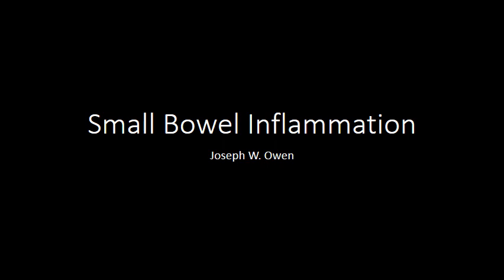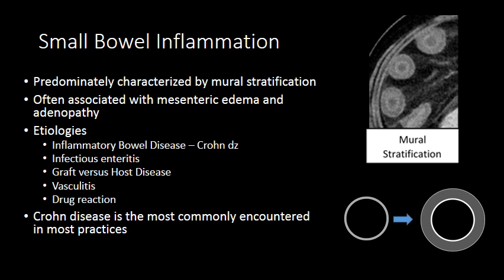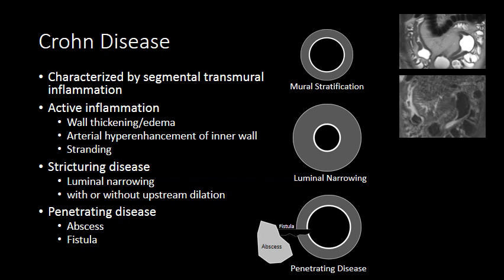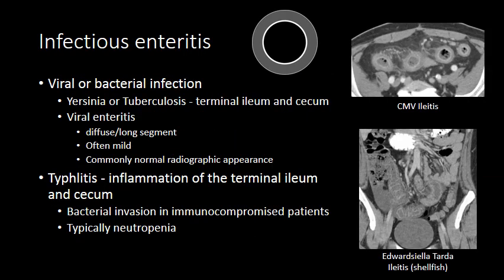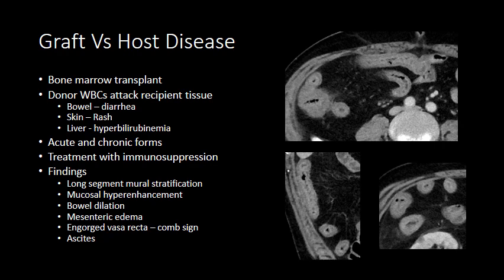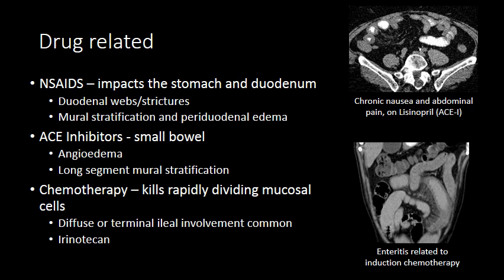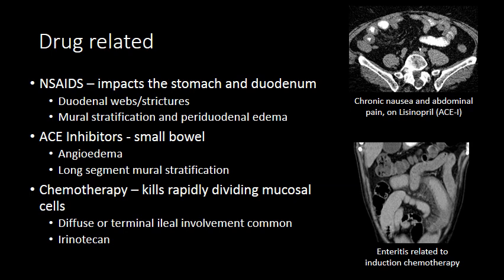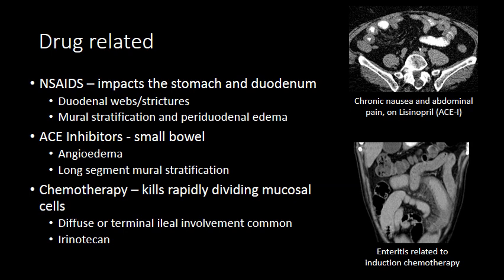Small Bowel Inflammation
Audience: Residents and Fellows

Learning Objectives:
Identify and describe the different manifestations of inflammation in the small bowel
Provide a differential diagnosis for the etiology of small bowel inflammation

Summary:
Uniform wall thickening of the small bowel in nonspecific, but usually related to inflammation or edema
With IV contrast mural stratification is the most typical pattern
Often associated with mesenteric edema
Short segment and/or multiple segments think Crohn
Isolated to the terminal ileum think infectious or Crohn
Long segment- think infection, ischemia, angioedema, vasculitis